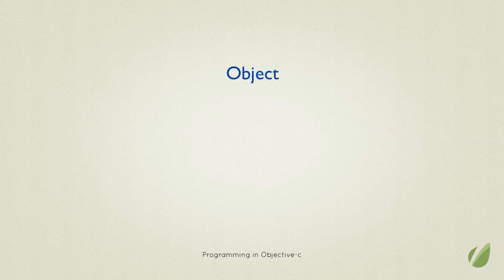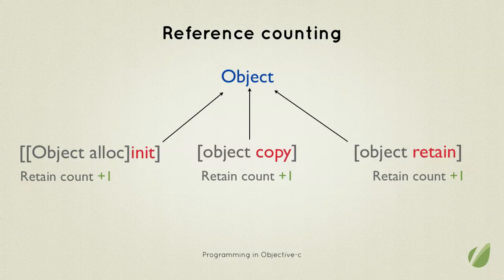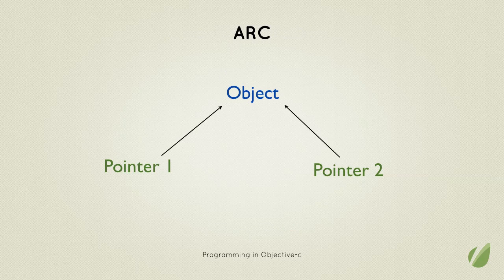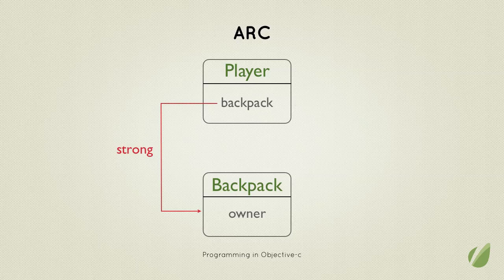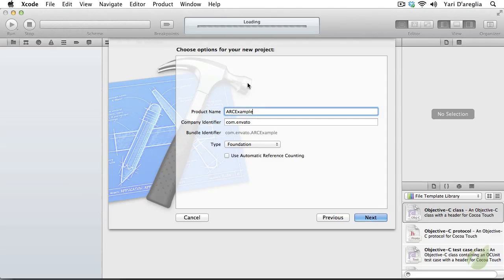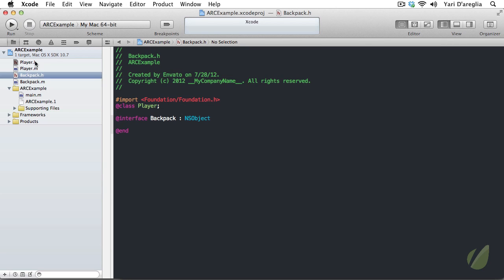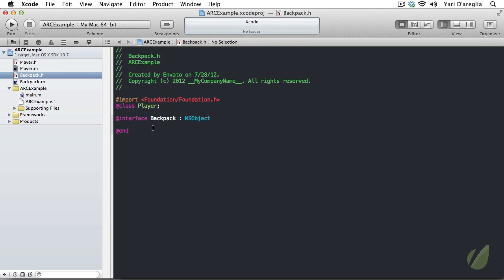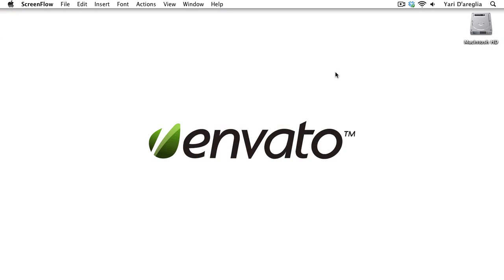06 OBJC Lesson 6